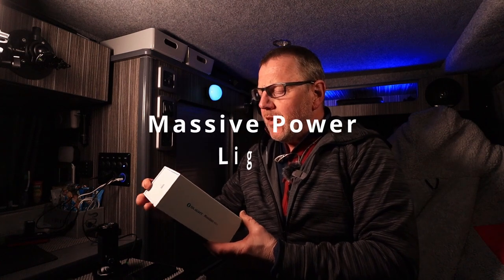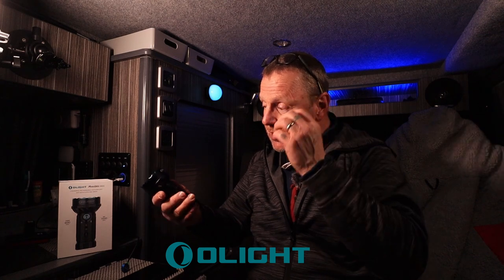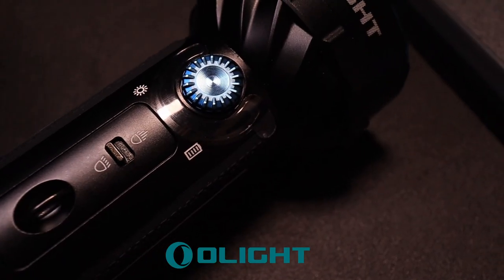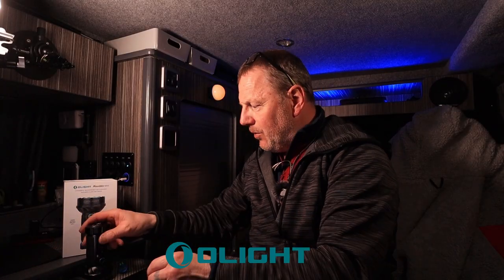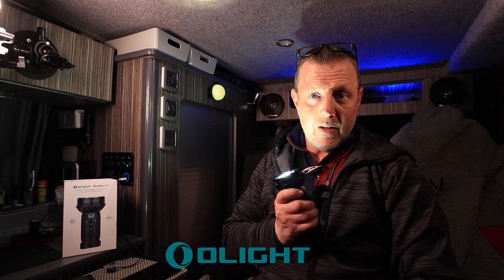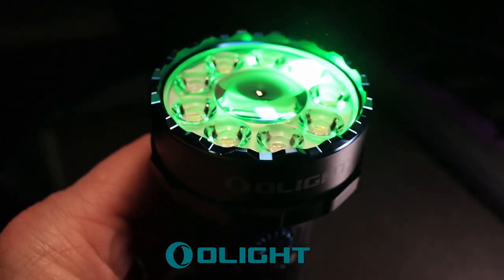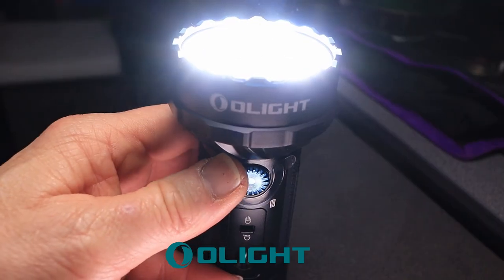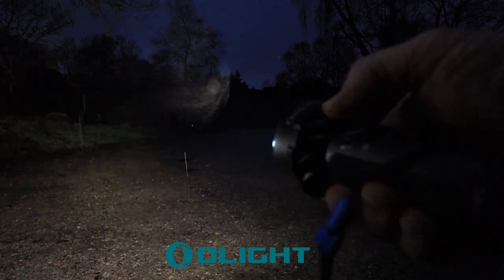WOW its Bright, 7000 Lumen Olight Marauder Mini Flashlight Torch. Big Power Floodlight, Searchlight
this is a big power floodlight 7000 lumen search light massive output.. with RGB colours

    【Dual-beam with flood and spot】Features a 600-meter round spotlight beam from the central LED and a 7,000 lumens floodlight beam from 9 surrounding LEDs.
    【Easy toggle switch & 3D rotary knob switch operation】 A simple toggle switch to select either spotlight or floodlight; an intuitive rotary knob switch to activate the light and circle through 7 output levels. (Note: Rotate the knob switch quickly over 90 degrees to unlock it)
    【Safest in its class】 A built-in thermal sensor and cooling fins to ensure safety in case of overheating and lens obstruction.
    【Large battery capacity】Customized 24Wh 32650 rechargeable lithium battery ensures extended runtime. Now compatible with Olight’s MCC3 magnetic charging cable.
    【Aesthetical and durable surface】 A silicone surface and hidden lanyard hole design enhance the portability for storage and daily use. It is also IPX8 waterproof rated and 1.5m impact resistant.

2.Free Gifts Benefits for different membership levels：

i16 Blue or i3e ODG key chain torch--Login Gift for VIP Sliver and above
i16 Blue or i3e ODG key chain torch--Order Gift for Iron and Copper
i3e ODG key chain torch--Login Gift for New Customers

3.Olight Marauder Mini Discount information:

+Extra 10%OFF with Code  Paul10.

 Marauder Mini Bundles
Marauder mini OD Green Bundles Up to 40%OFF +Extra 10%OFF with Code  Paul10.
Marauder Mini OD Green+i3T Plus OD Green,37%Off(RRP:£229.98,Save price:￡142.99);
Marauder Mini OD Green+Otacle J1M,35%Off(RRP:￡219.98,Save price:￡140.99);
Marauder Mini OD Green+Perun 2 Mini Blue CW,40%Off(RRP:£264.98;Save price:£158.98);
Marauder Mini OD Green+Baton 3 Pro White CW,40%Off(RRP:£269.98;Save price:£161.98).

Marauder mini (Black/Orange/Midnight Blue)Bundles Up to 40%OFF +Extra 10%OFF with Code Paul10.
Marauder Mini Black/Orange/Midnight Blue+Perun 2 Mini Blue CW,40%OFF(RRP:£264.98,Sale Price:£158.98)
Marauder Mini Black/Orange/Midnight Blue+Otacle J1M,35%Off(RRP:£219.98,Sale Price:£140.99);
Marauder Mini Midnight Blue+ i5R Regal Blue,40%Off(RRP:£235.98,Sale Price:£141.58).

Editing:
Loupedeck+ Editing Console